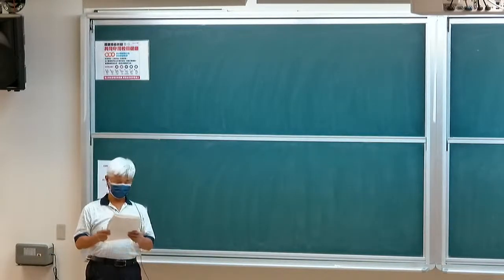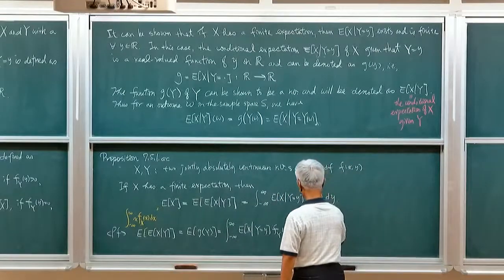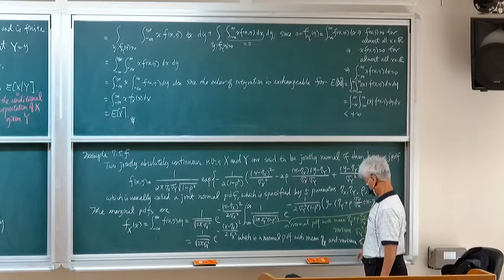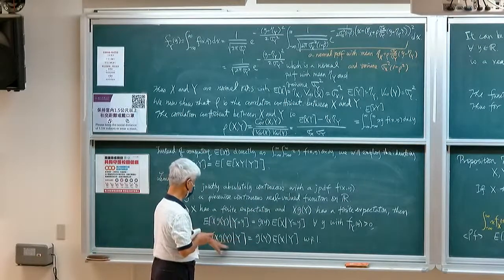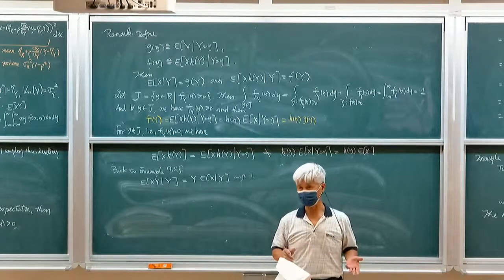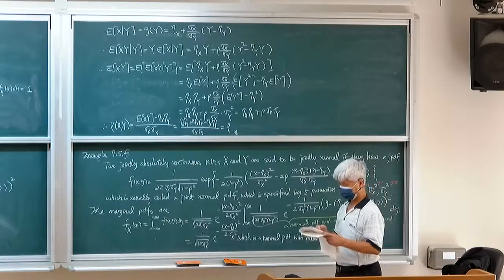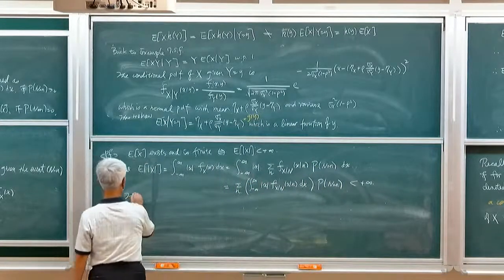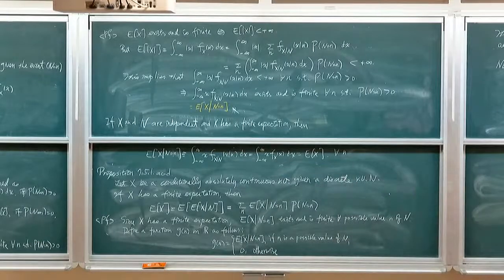20220510 EE306001 Probability 25